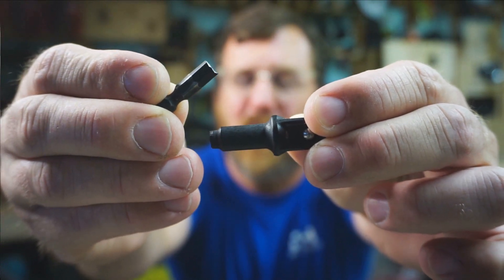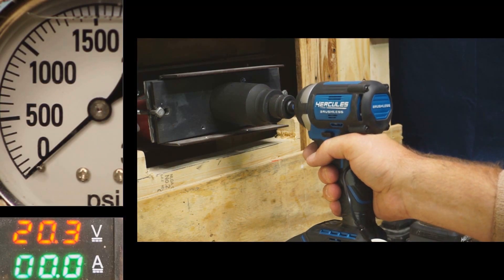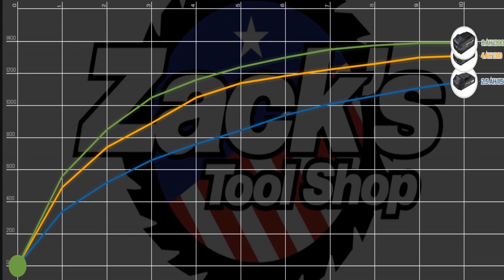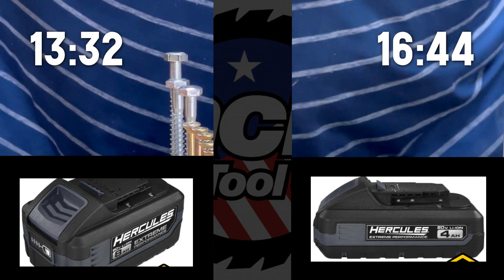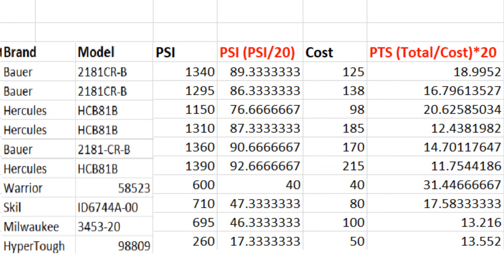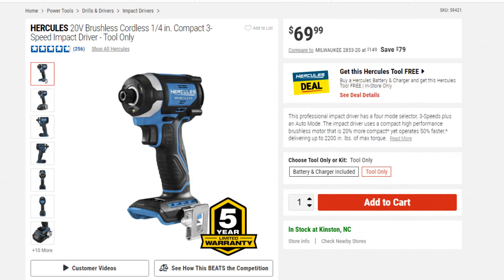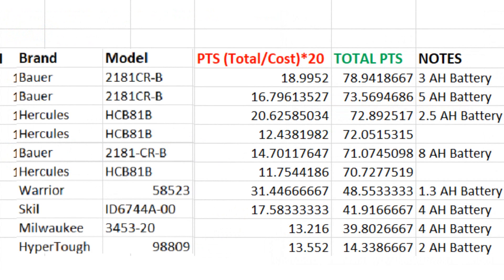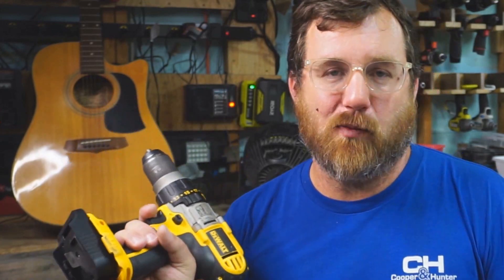Hercules Brushless Impact Driver | HCB81B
In this video I test the most powerful impact driver sold at Harbor Freight.